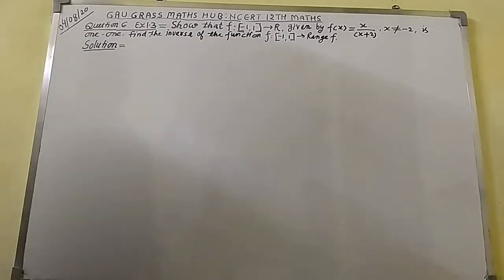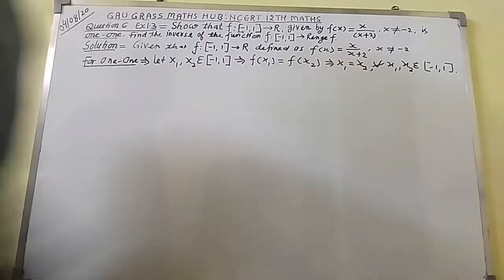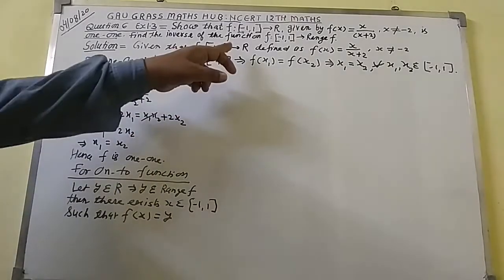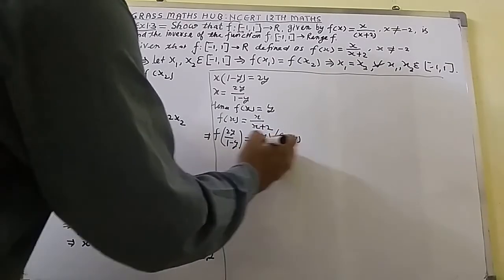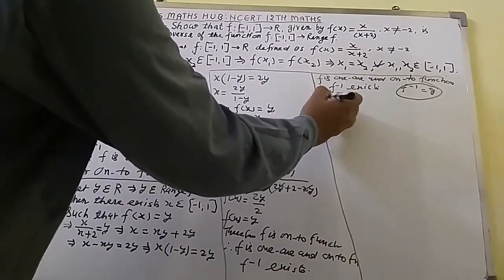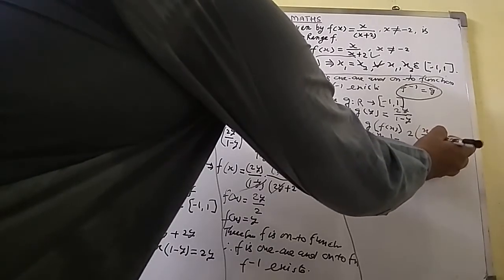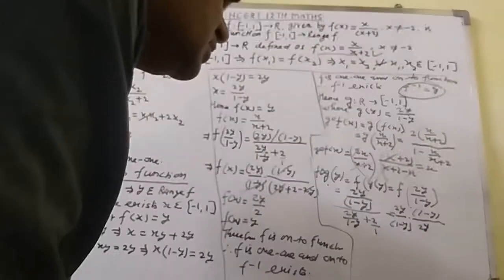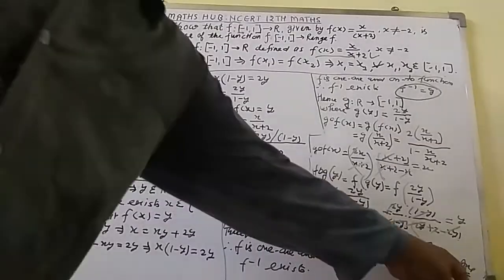Q 6 || EX 1.3 || CHAPTER ONE || RELATION AND FUNCTION | NCERT 12TH MATHS || GAU SEWA PARMO DHARMAH